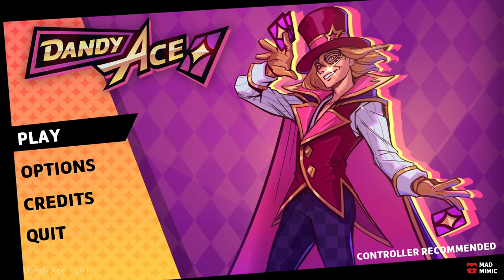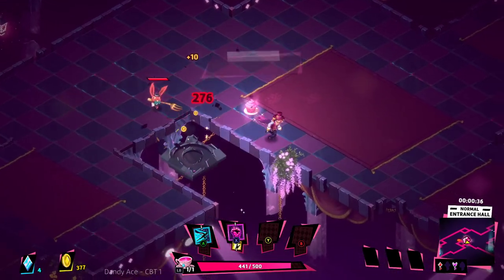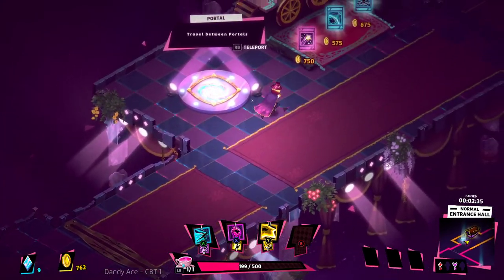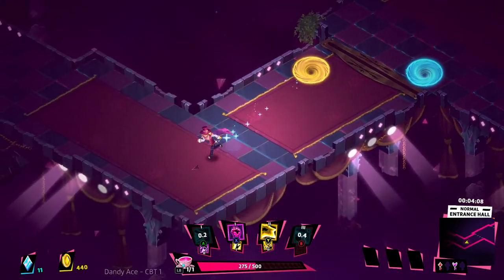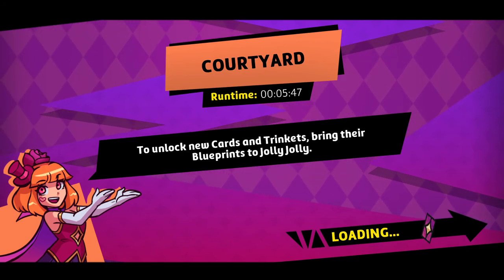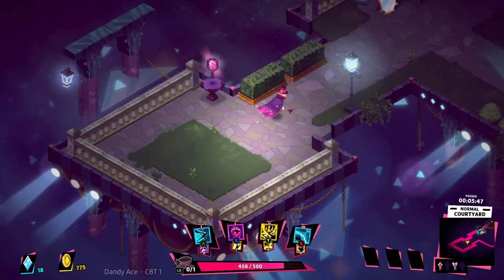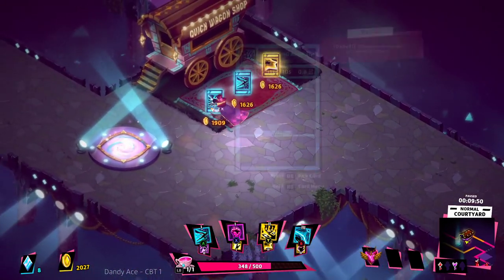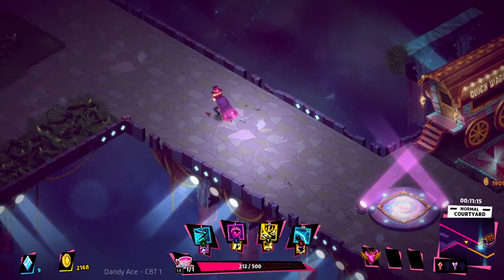Dandy Ace Beta #3: Learning too Late part 1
My third run of this beta build, and I'm feeling confident that I'll get closer to Scissorella. Of course, the most difficult part about that is finding the right path, but that shouldn't be too hard... right?

About Dandy Ace:
Dandy Ace is an action rouge-like card battler where you're goal is to escape, in style. Where each stage how various enemies to overcome or outrun, the way you progress is largely up to you.

Anyhow, I hope y'all enjoy as much as I do!